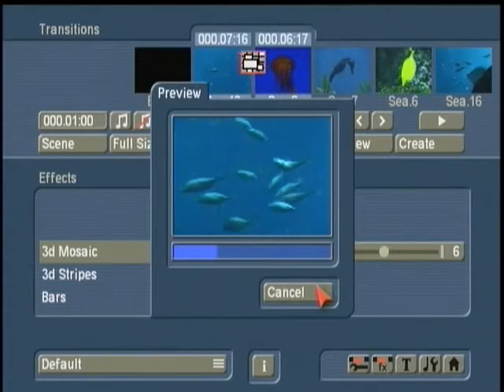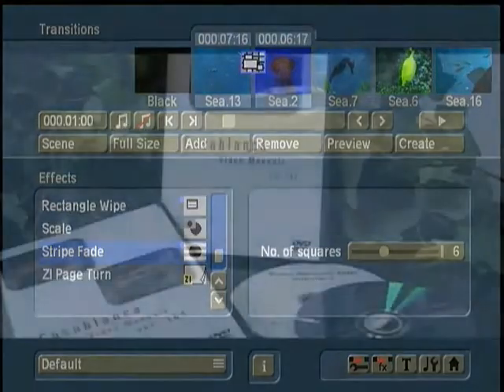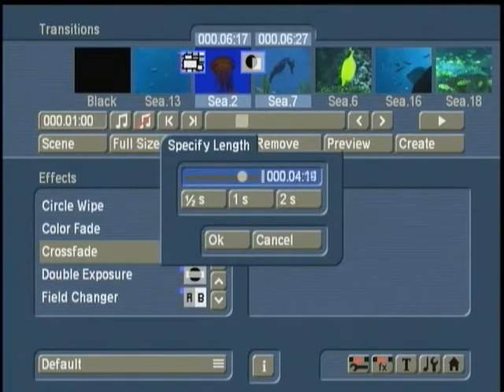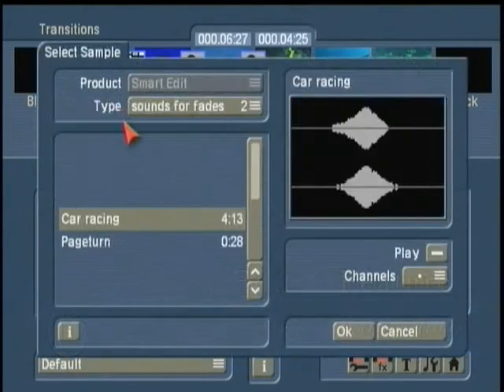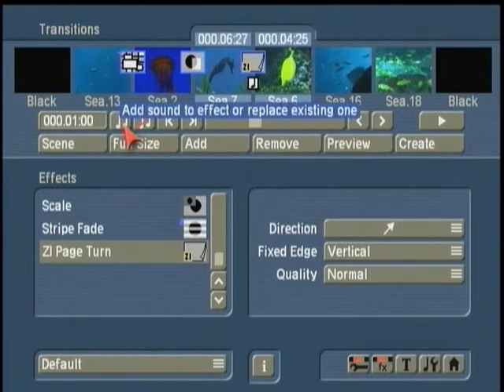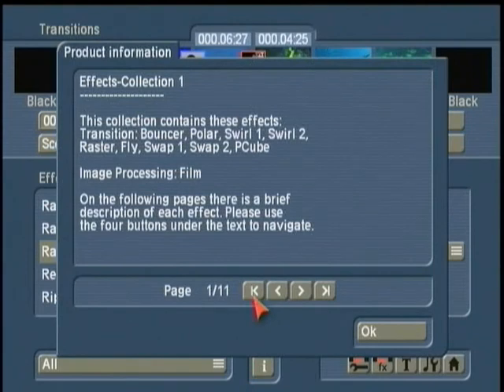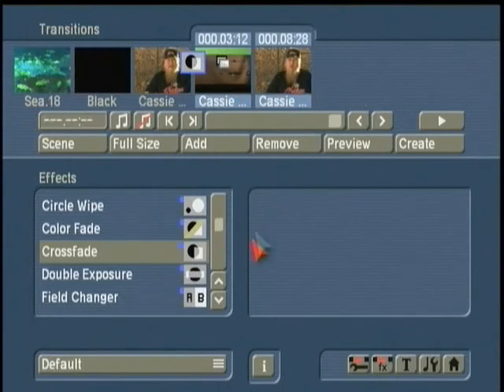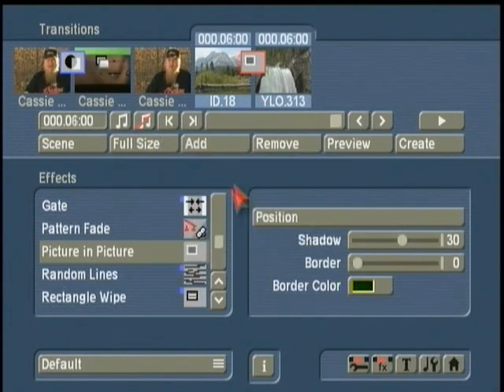Smart Edit 6 (part 6 of 12)